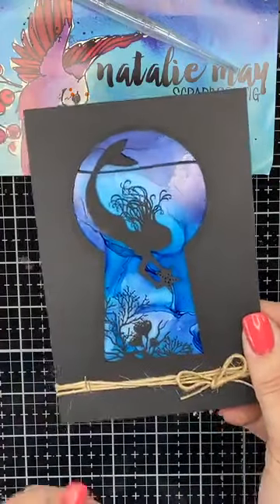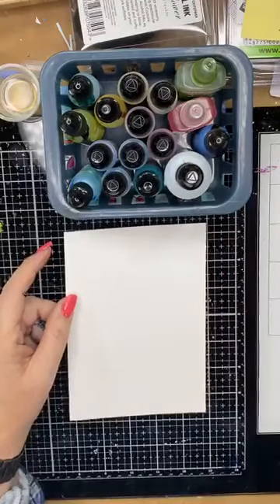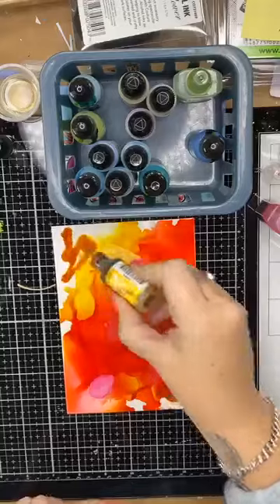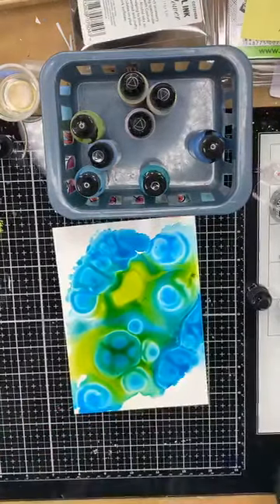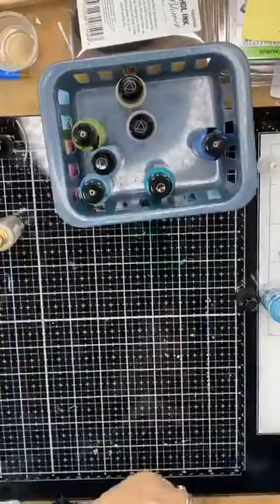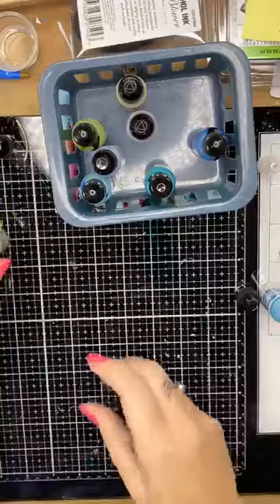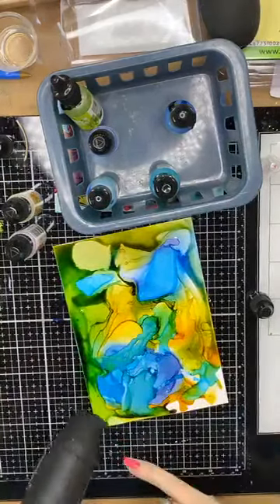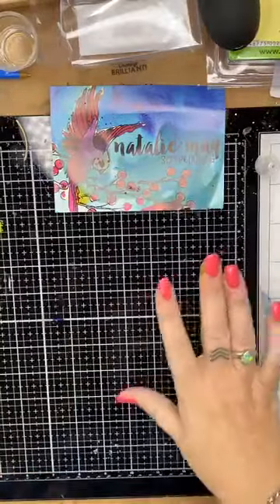live Alcohol Inks Cards with Die Cuts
Live Facebook July 2020